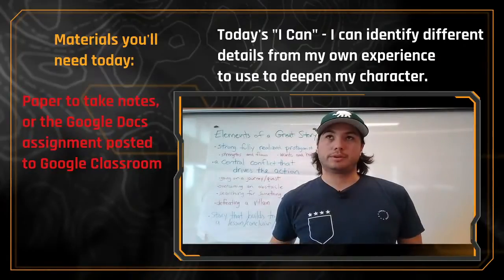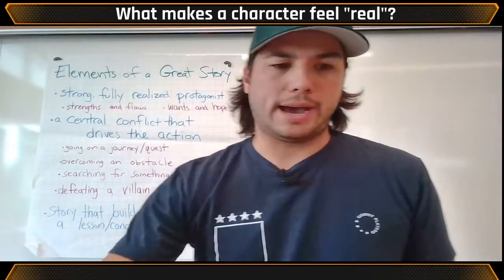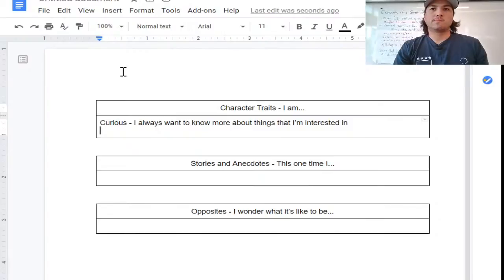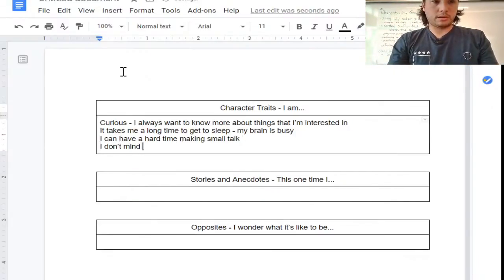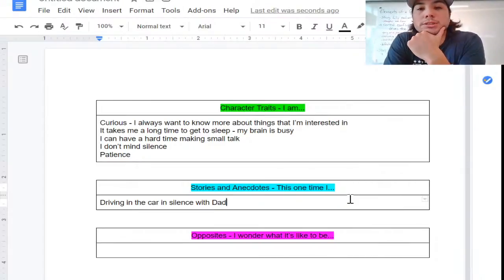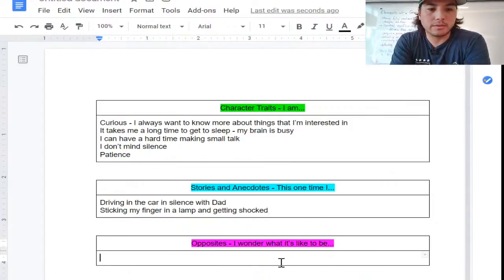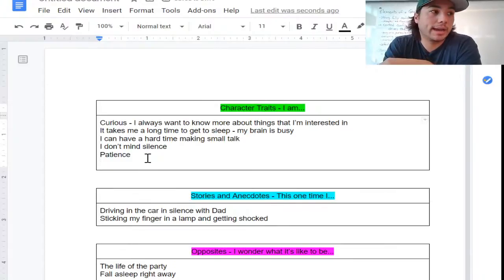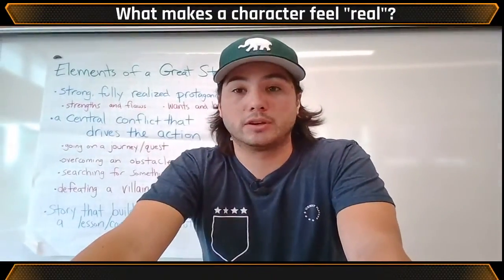Enriching your Character with Personal Details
Building a great character takes deep knowledge of how they think and feel, and who do you know better than yourself?